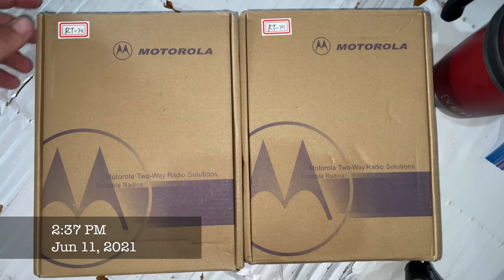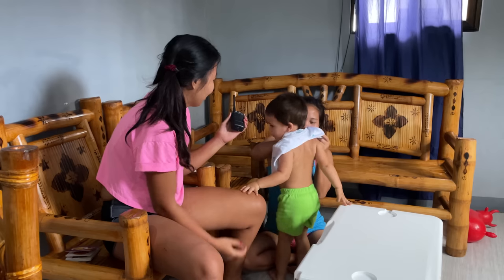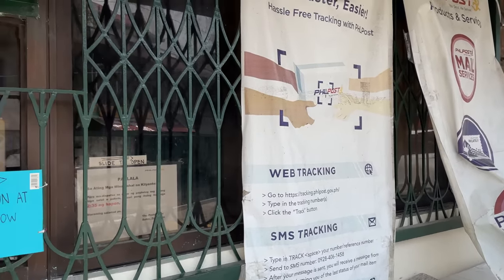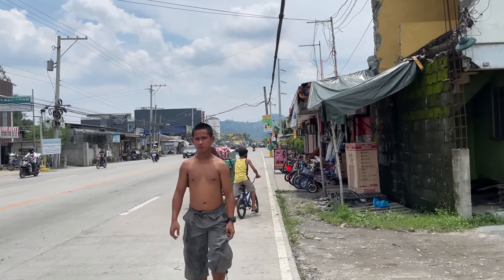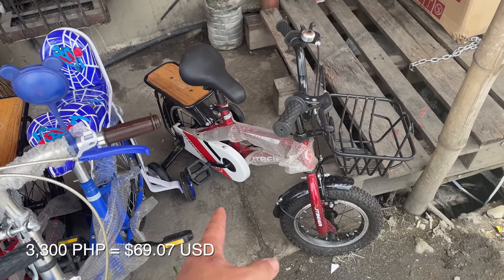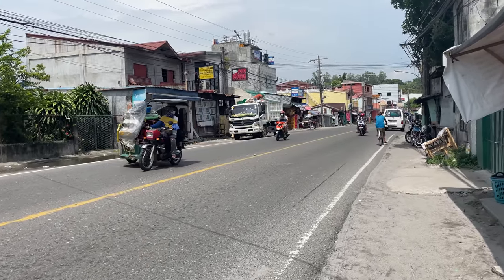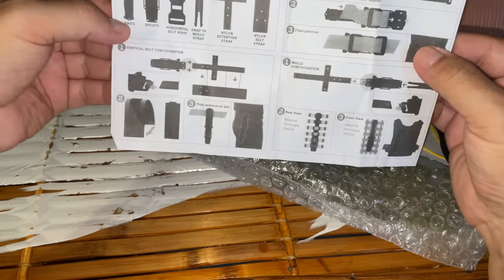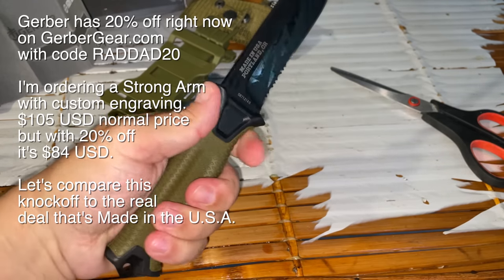Walk to Subic Town PLUS "Motorola" Radios and a "Gerber" Knife from Lazada for Our Camping Trip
We got a few more pieces of gear delivered from Lazada for our upcoming camping trip. The radio and the knife are both knockoffs coming straight out of China. I like the feel of the knockoff knife so much I've already ordered a real one (MADE IN THE U.S.A.) from Gerber. Oh yeah, the ladies got some new panties and bras and they're fighting over who gets what color.